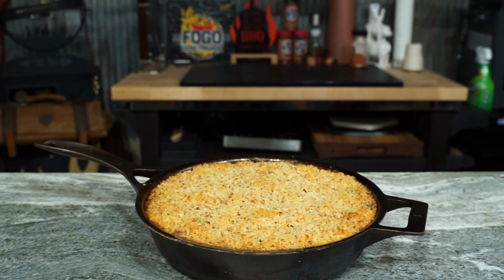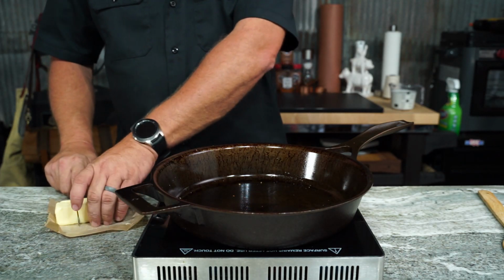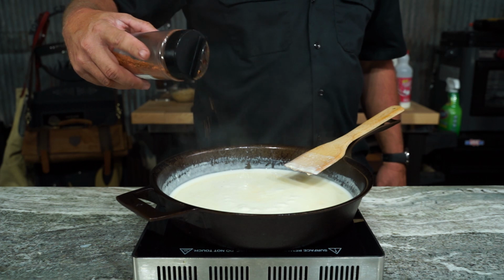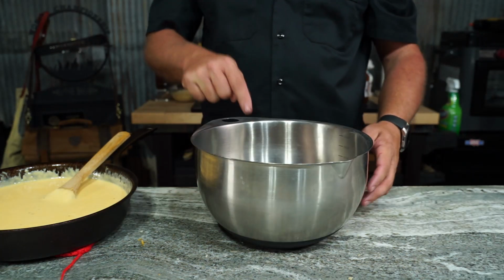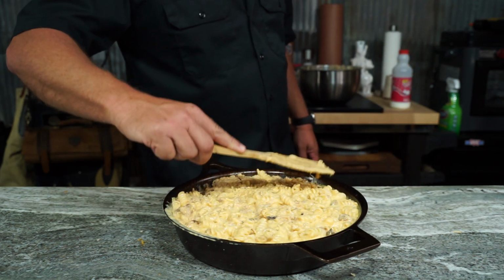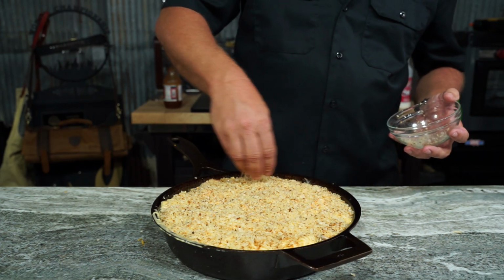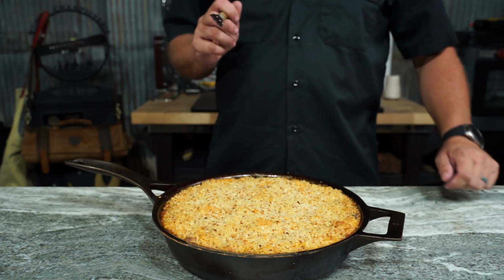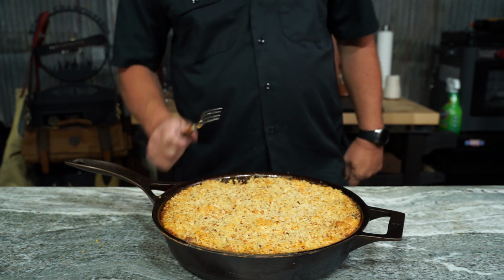Smoked Pulled Pork Mac and Cheese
Here we have a smoked pulled pork mac and cheese recipe. Leftover pulled pork has a dedicated spot in our freezer just for recipes like this mac and cheese. Smoked ,cheesy, and delicious.  We will have it on there shortly. Thank you for stopping by and I hope that you enjoy my version of Smoked Mac and Cheese.

It costs you nothing extra if you decide to purchase from these links. But I will get a few pennies that will help me afford some meat for more videos. Or a house on the beach somewhere. Help support your friendly, awkward, MOJO...

Thumb Grinder

Cutting Board

Induction Top

Chef Knife

Brisket Slicer and Trim Knife

Weber Kettle

Spicy Maple

Spicy Honey

Resting Cooler

Main Camera

Main Lens

Second Camera

Second lens

External Recorder/ Monitor

Voice Over Mic

Voice Recorder